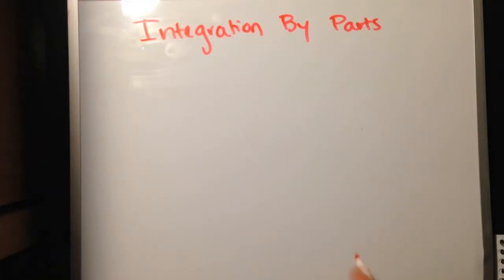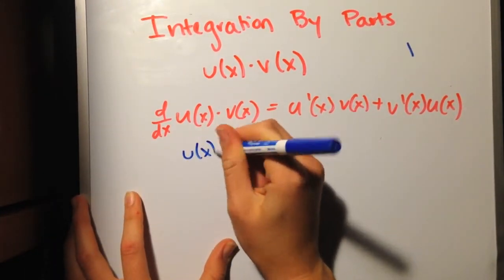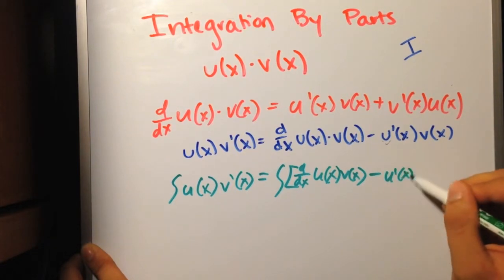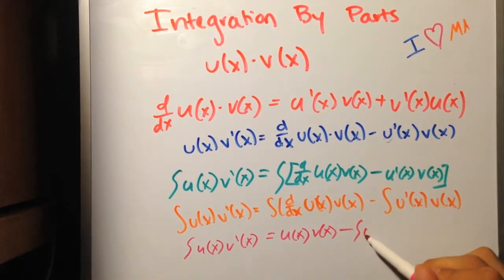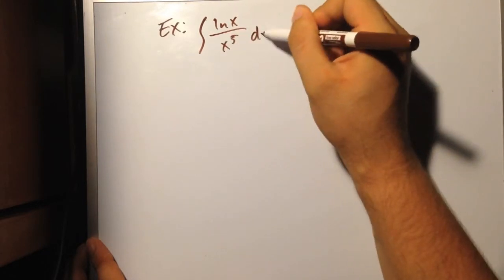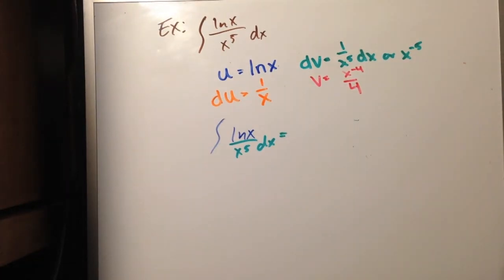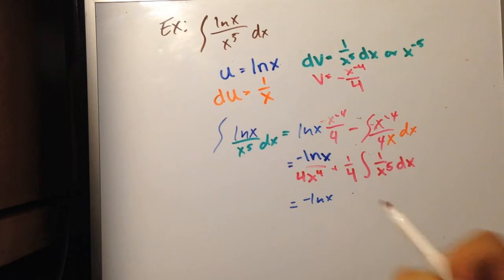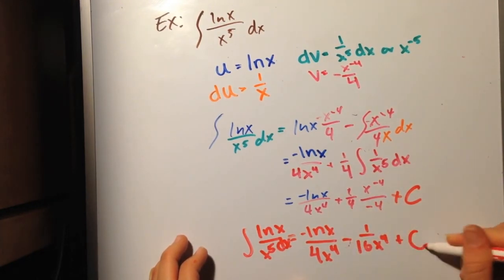Integration By Parts Calc II Xcred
Learn how to integrate with integration by parts and do an example with Lena Fox and Thomas Rivera.